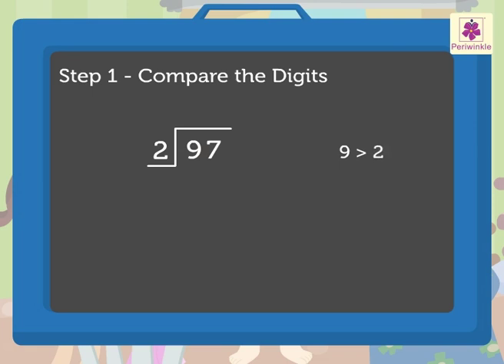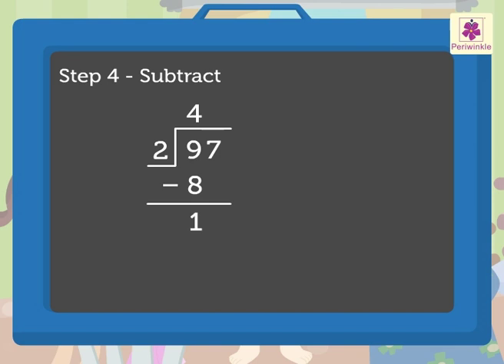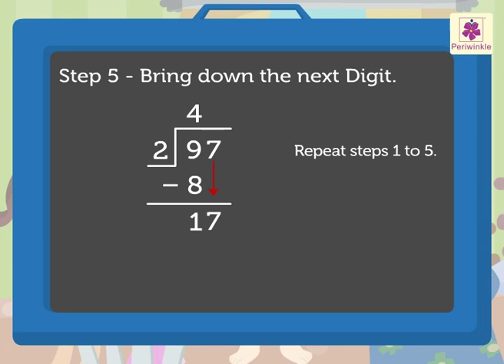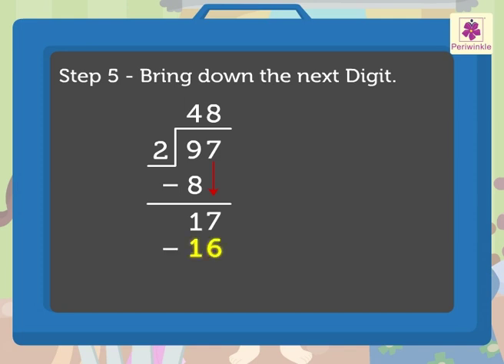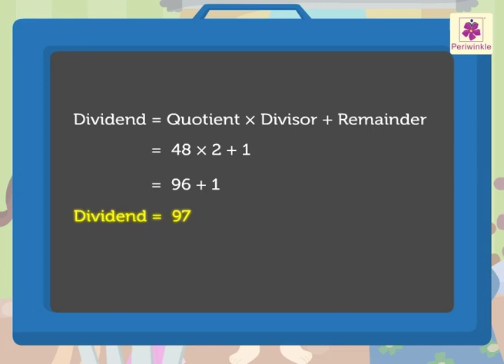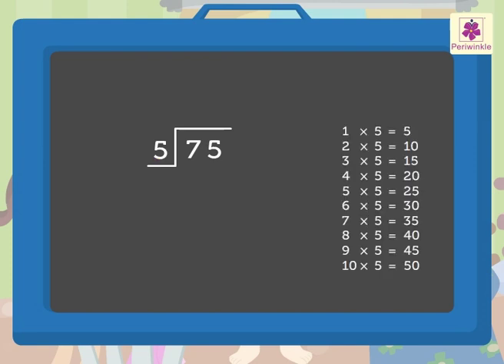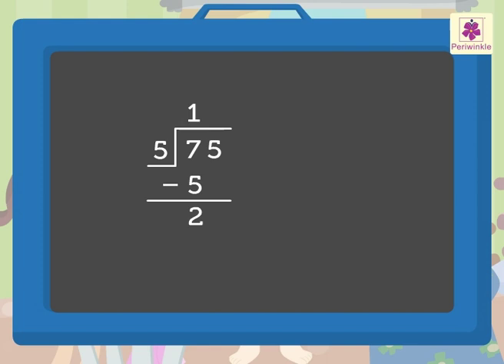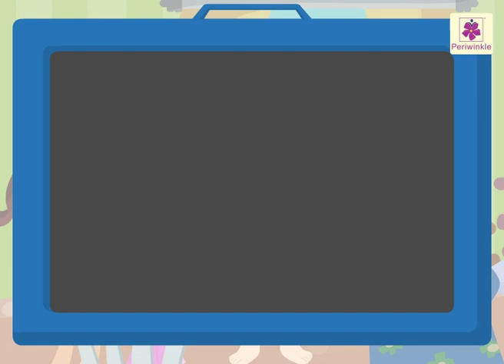Division Of 2 Digit Number By 1 Digit Number | Mathematics Grade 3 | Periwinkle